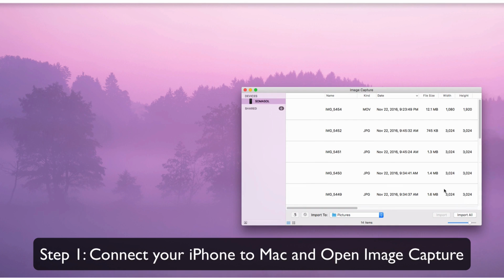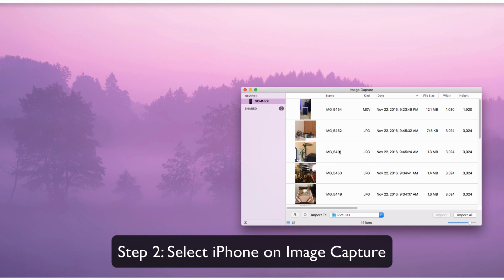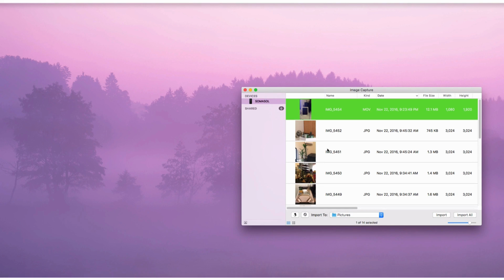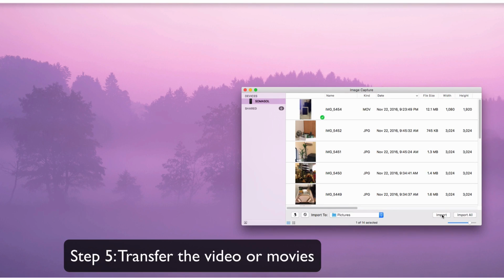Transfer Videos from iPhone to Mac without iTunes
iPhone video size is too large, to make sure that we always have enough storage on iPhone, the best solution is to transfer such large videos to Mac. And if you think iTunes is too complex, then here is how to do it without iTunes.